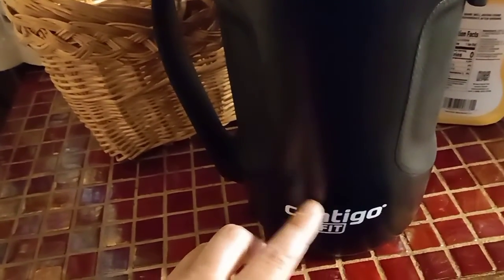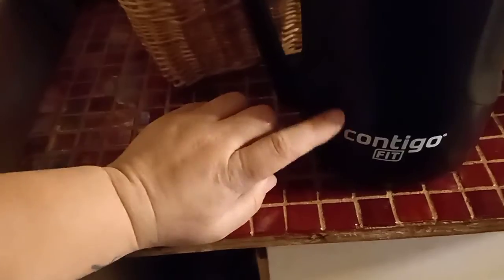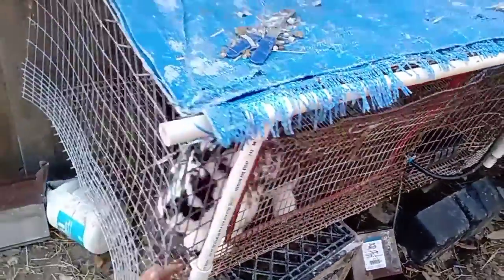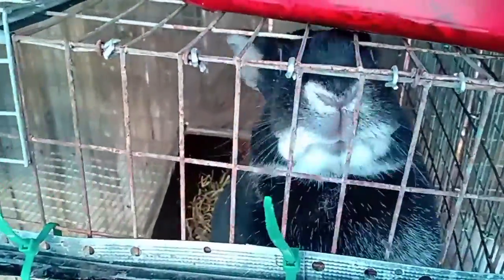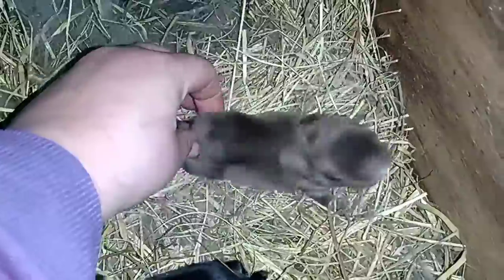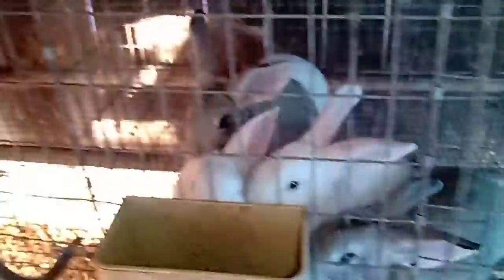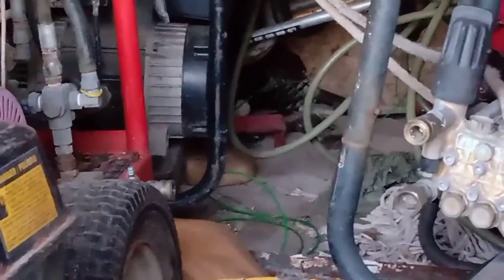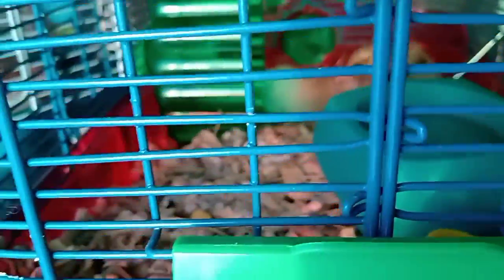VLOG 3-11-22 Lots of babies coming soon